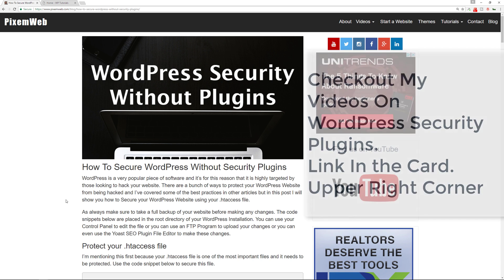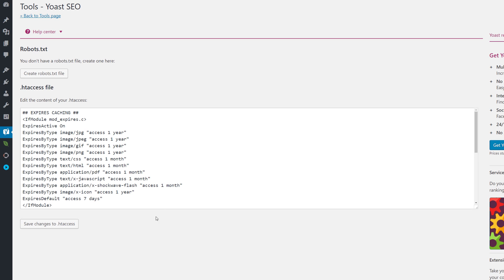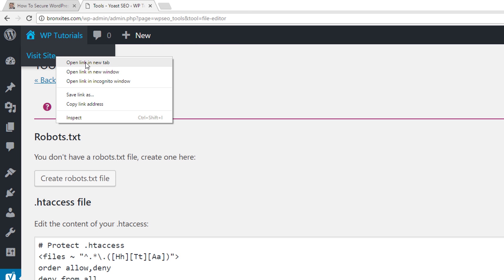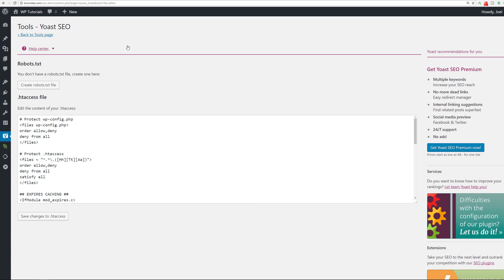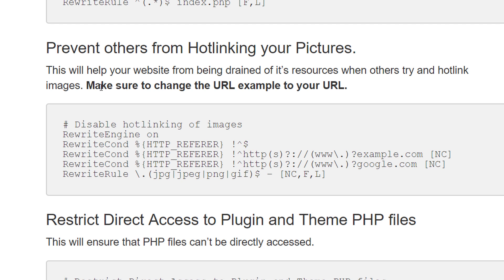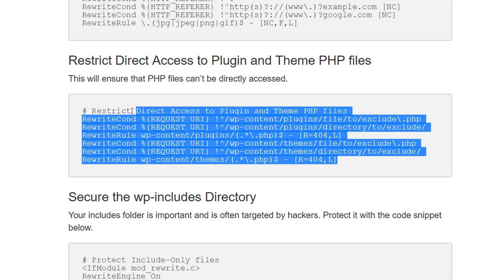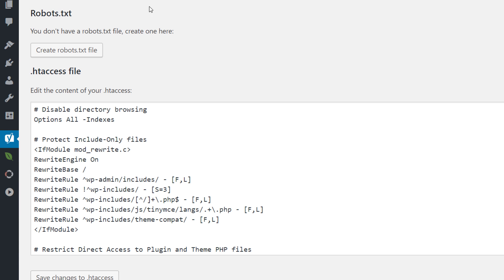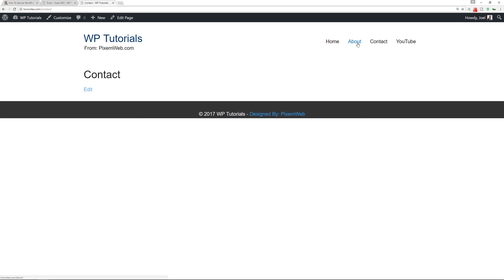How To Secure WordPress Without WordPress Security Plugins - Advanced WordPress Tutorial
In this video I'm going to show you How To Secure WordPress Without WordPress Security Plugins.

I provide you with various code snippets that you can use in your .htaccess file in the root of your WordPress Installation.

Note: This is an Advanced WordPress Tutorial. That being said this can also be a helpful Beginners WordPress Tutorial to help you gain some Advanced WP Skills.

Make sure you take a full backup of your WordPress Website before making any changes. I also recommend that you get familiar with either your Control Panel from your Web Host and also consider using a good Text Editor like Atom and a good FTP Program like FileZilla.

In this video I actually use the File Editor built into the Yoast SEO Plugin in order to add the code to your .htaccess file.

I have a video on how to setup the Yoast SEO Plugin so check that out to.

Make sure to copy and paste the code as is from my website to ensure you don't run into any issues.

Note: This is for an Apache Web server. If you're using an NGINX Web server, then you can use the converter tool from this